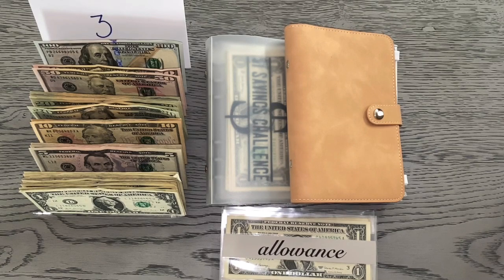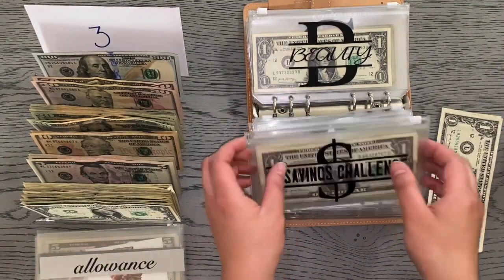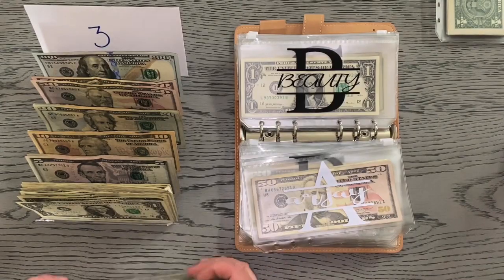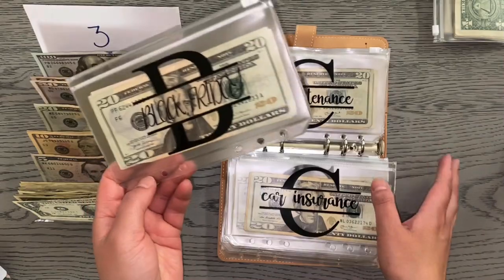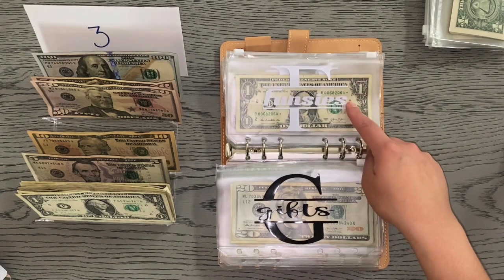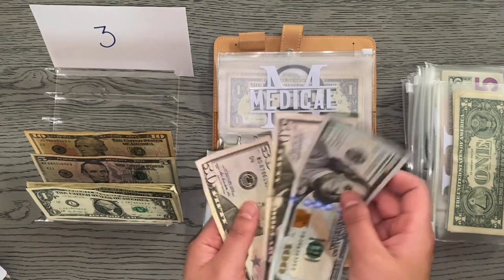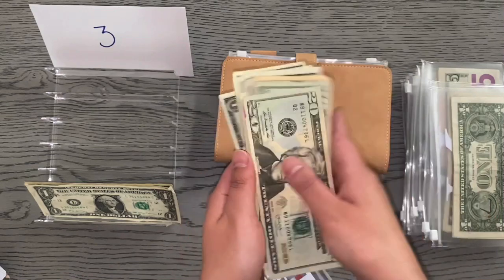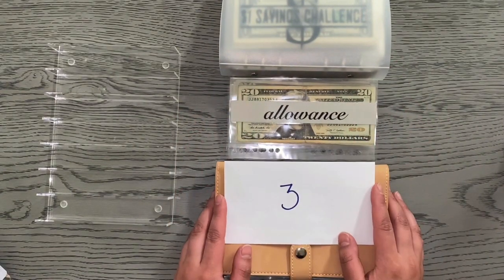February Paycheck #2 Cash Stuffing | Cash Envelopes | Sinking Funds | Bi-Weekly Pay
hi everybody, i’m sam and welcome to my youtube channel. i’d like to start by saying thanks for joining me on my budgeting journey, this is going to be a fun and exciting journey. i’m going to be uploading videos regarding my budget, financial goals and achievements. i am not a financial professional, i am just here to document my budgeting habits to help hold myself more accountable for my spending and saving. also because i find these videos extremely therapeutic! i started watching budgeting videos in the spring of 2020 and became obsessed! the budgeting videos then evolved to life planning and TikTok’s of cricut and silhouette DIY’s! I guess you can say i picked up a new hobby during the pandemic. anyways, enough rambling for now. i hope you enjoy this cash stuffing video and subscribe for future contents. don’t forget to like and say hello in the comments!

It’s still in the works but I would love it if you stopped by and supported.

Download Fetch Rewards and use my code for your first 2000 points!

Download Receipt Hog and use my code for 5 free spins!

Do you like cash back? Download Ibotta using my code to be my teammate and start saving!

Mantello 7-Section Acrylic Tray (Amazon)
Clear Zipper Envelope/Pouches (Amazon)
Clear A6 Binder (Amazon)
Khaki A6 Binder (Amazon)

SamsCraftsAndCustoms
7345 S Durango Dr, B107-233